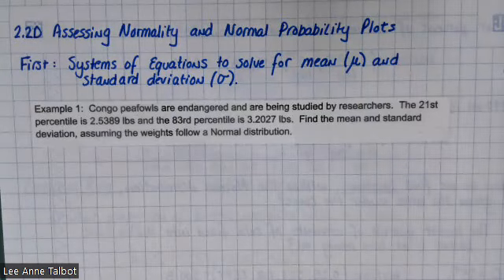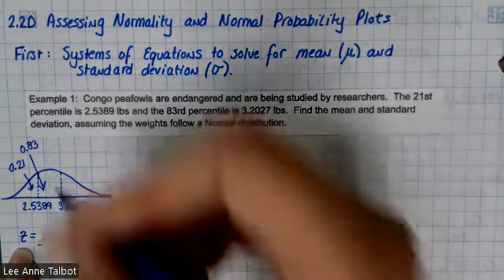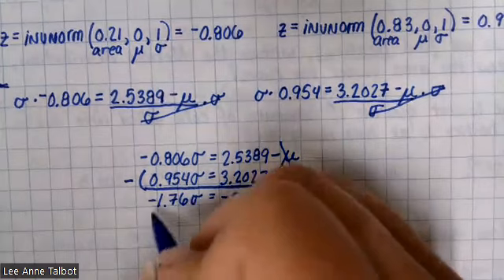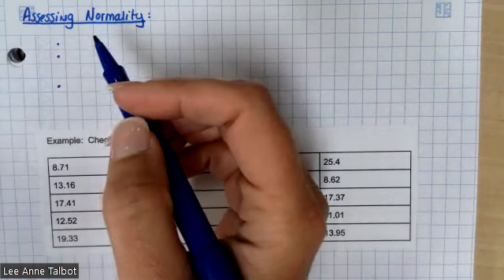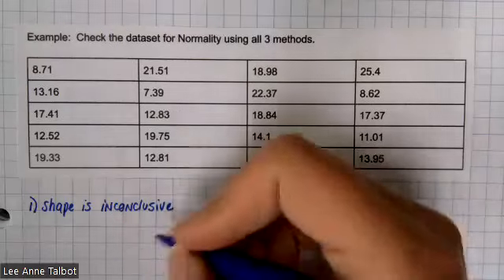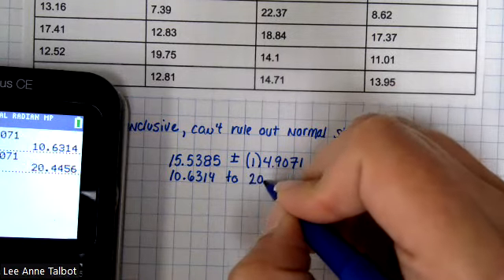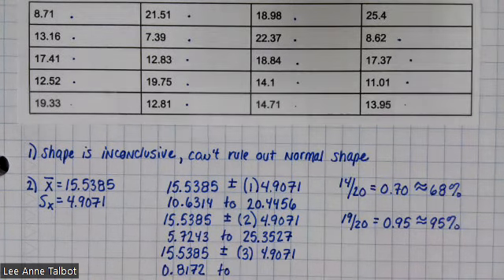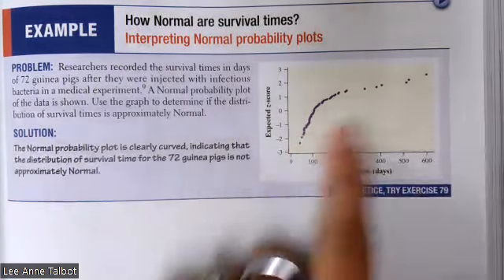8/26 - The Practice of Statistics 6e - 2.2D Assessing Normality and Normal Probability Plots